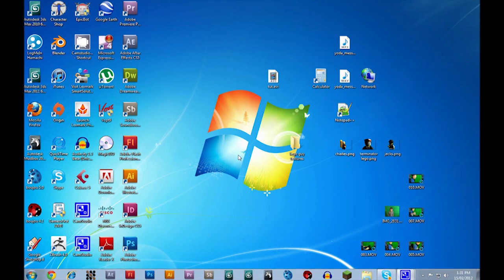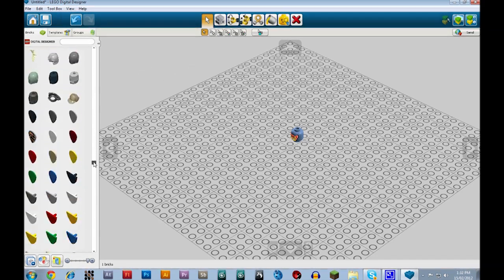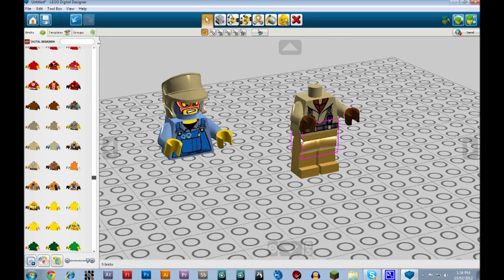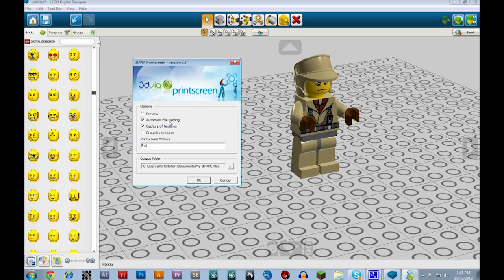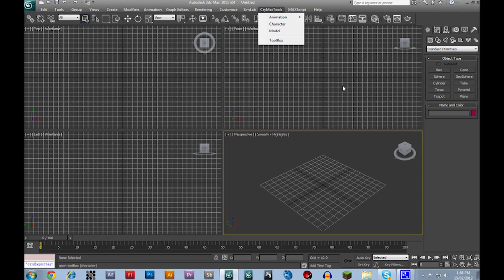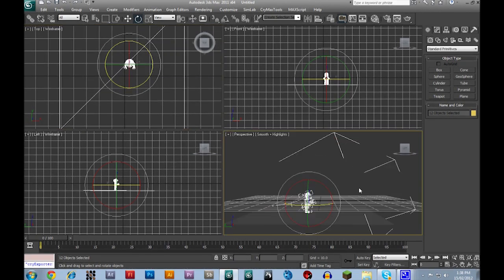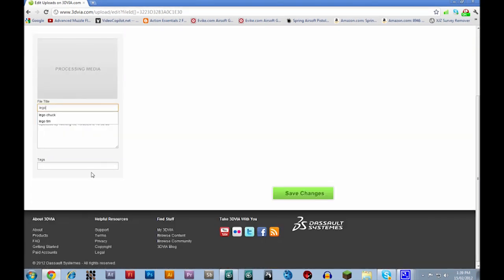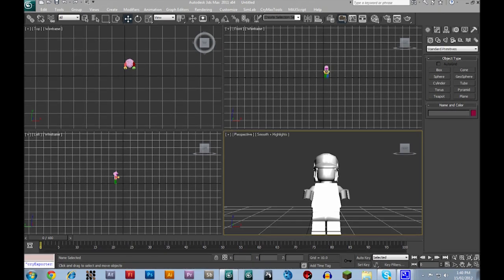how to import Lego digital designer models into 3ds max part 1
here are the plugin links

(NOTE) the simlab plugins also has a version for maya